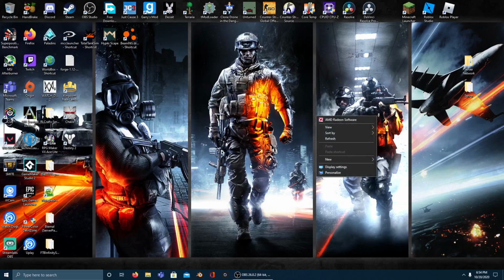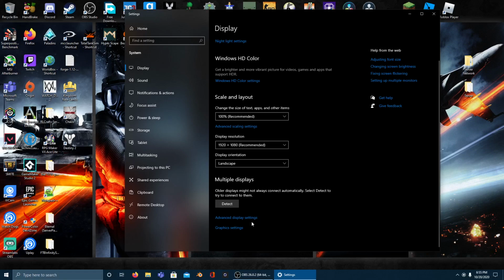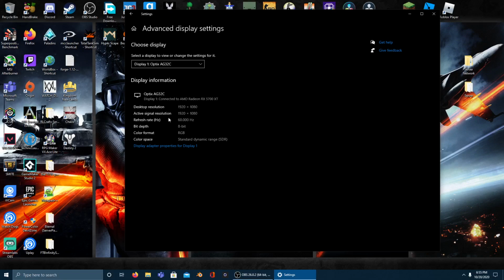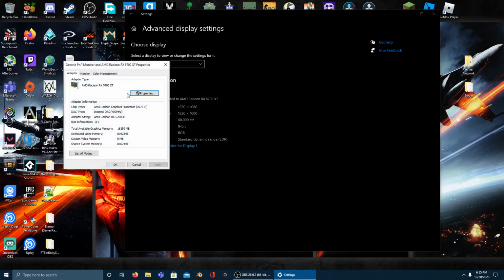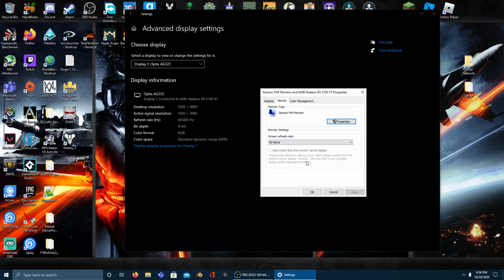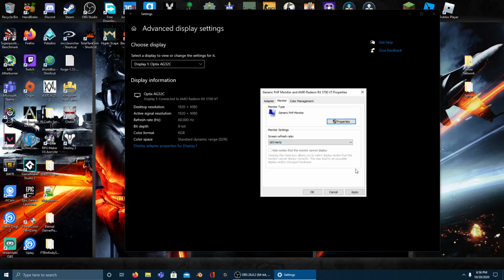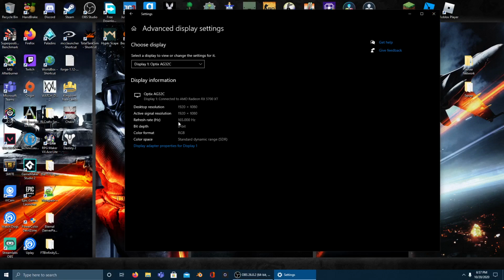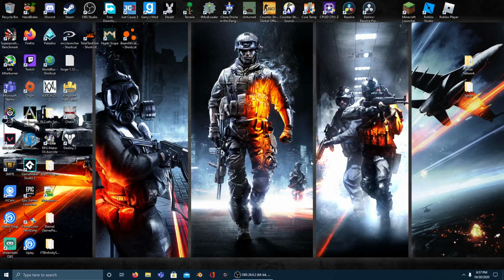How to change your monitors refresh rate or Hz on windows 10 (Full tutorial)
This video is a tutorial on how to change your monitor or monitors refresh rate.  For most people when they get their new monitor windows defaults it at 59hz or 60hrz. If you have a monitor that you know can go above that this video is for you!